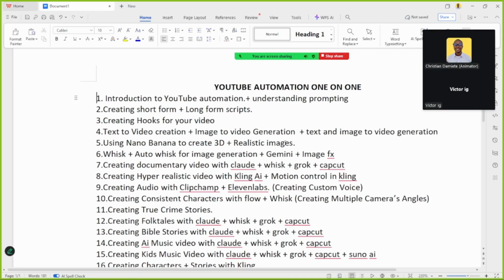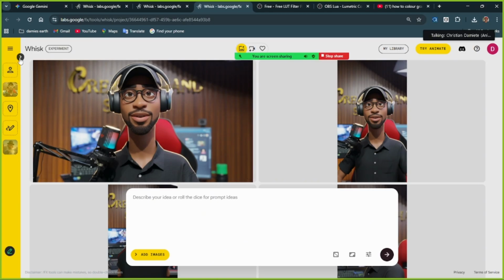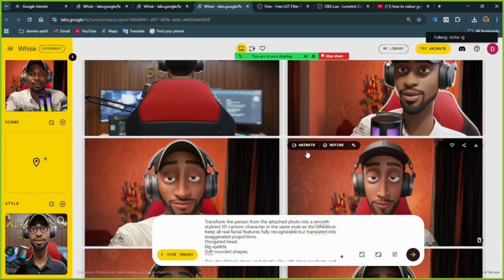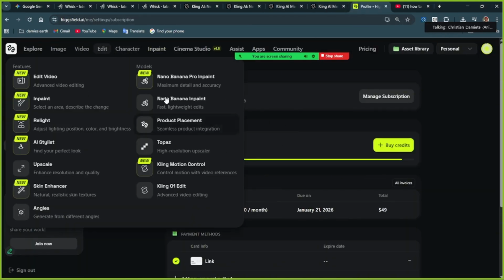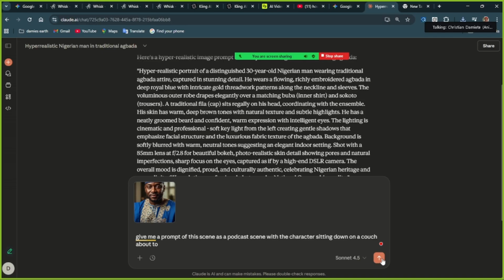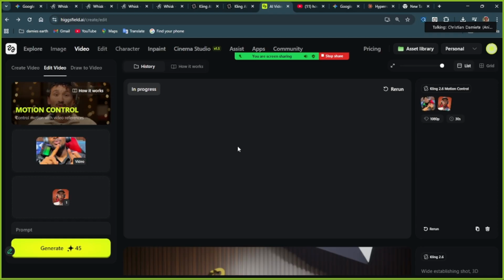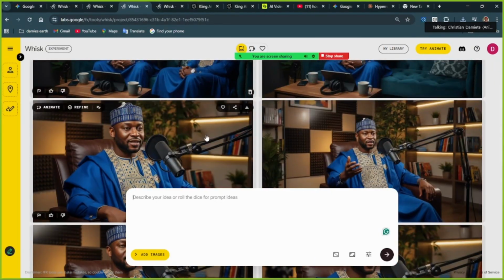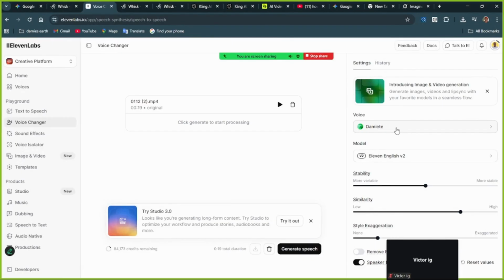Group 5 Class 4